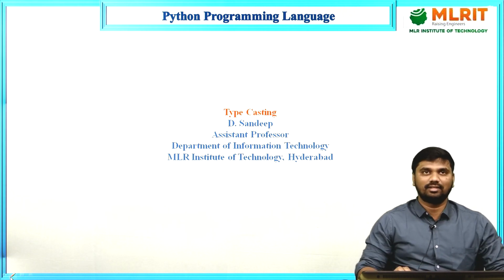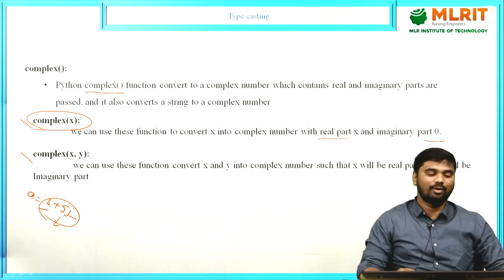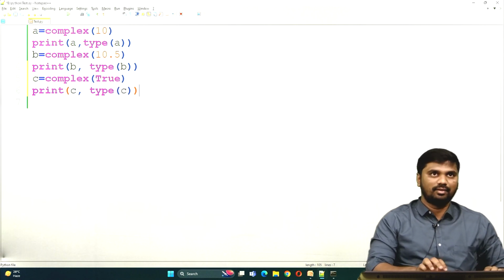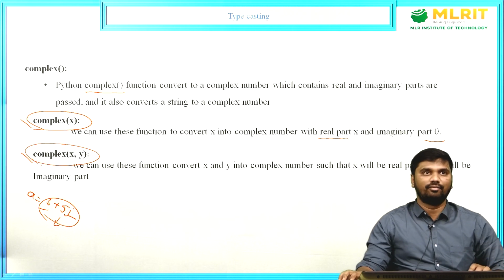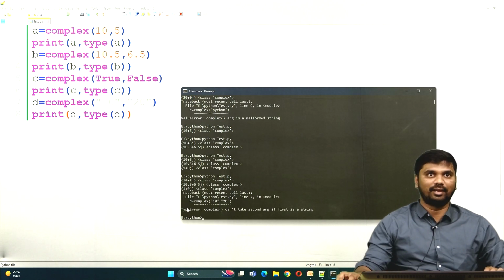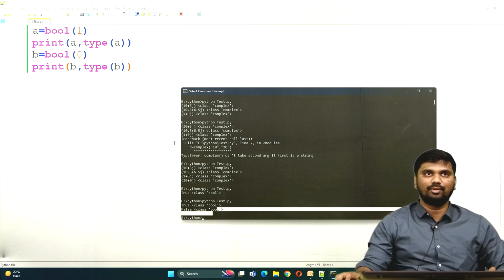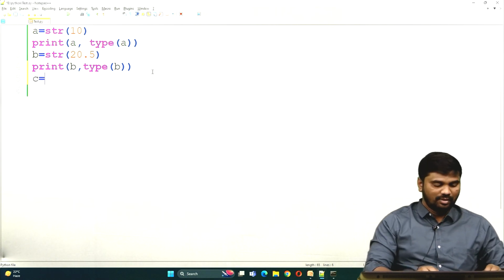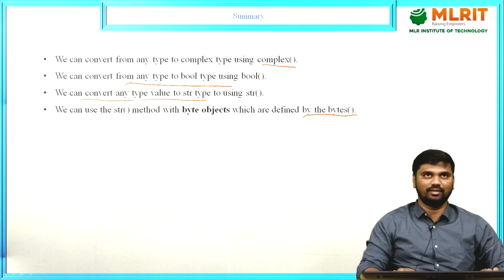LEC11| Python Programming | Type Casting by Mr. D. Sandeep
Hyderabad.